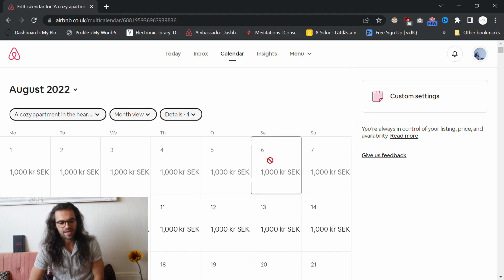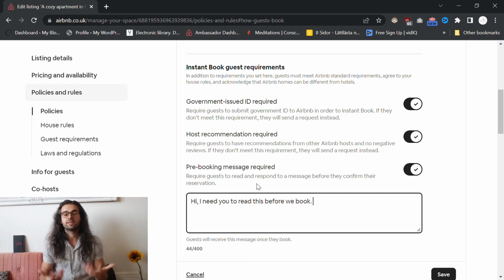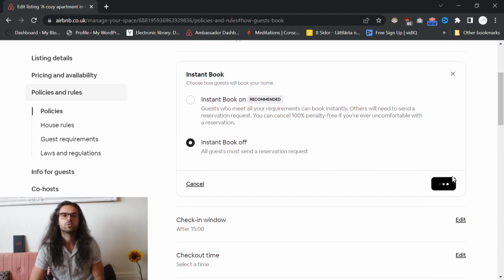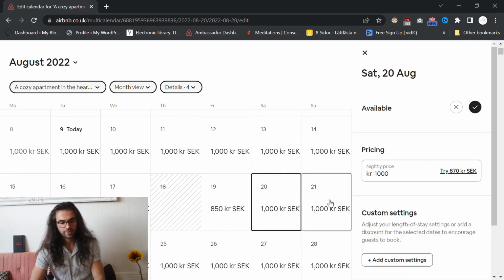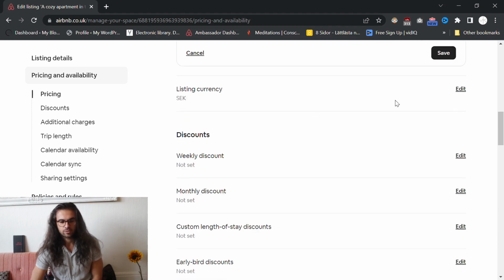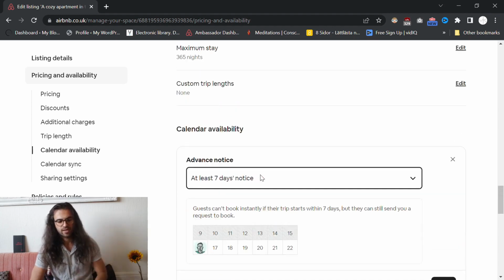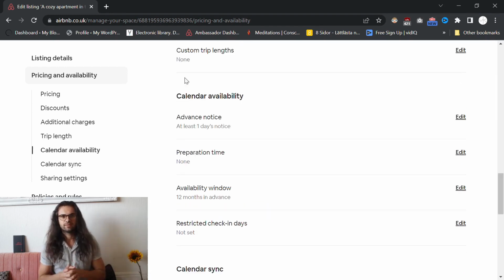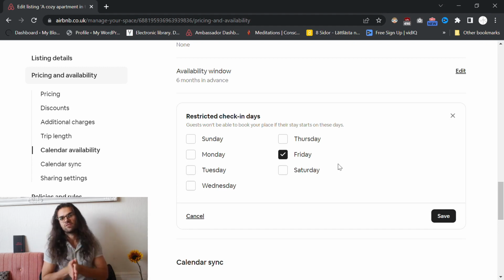AirBnBusiness | Calendar availability & blocking dates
In today's video I will be showing you the best strategies on calendar management and blocking dates so that you optimize your time best for it to match your private life. Achieving a good balance is crucial for running a good AirBnB business so that your money (and listing) works for you effortlessly, which is the goal of my course and lessons.
Please let me know if this helped you.